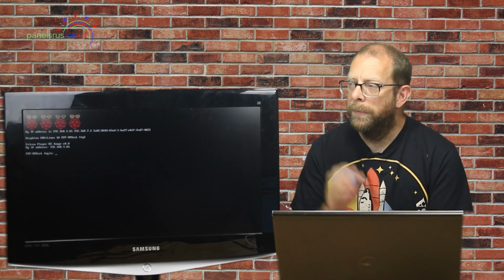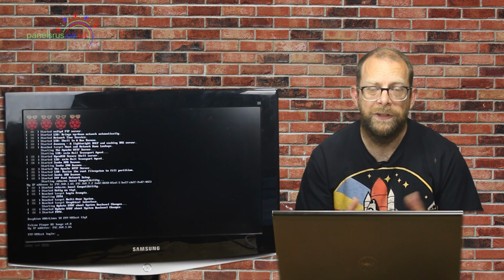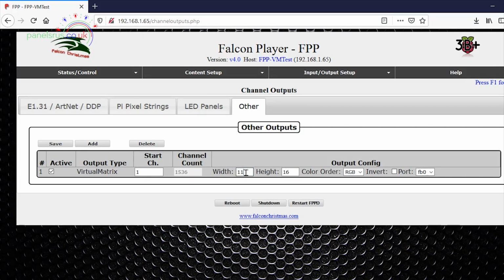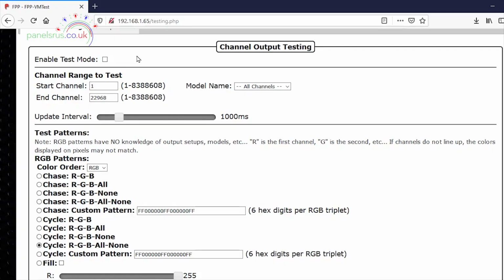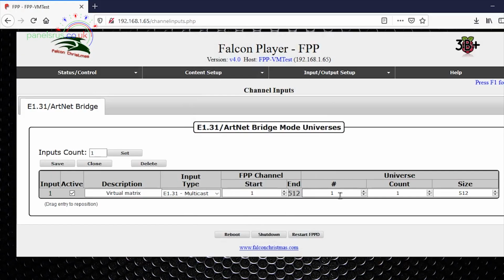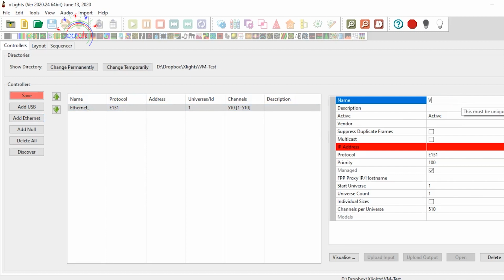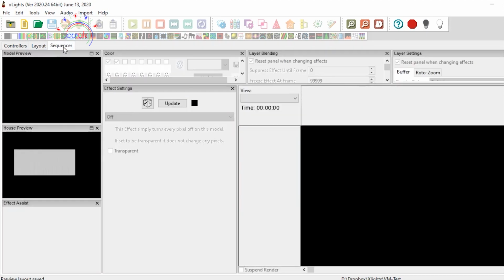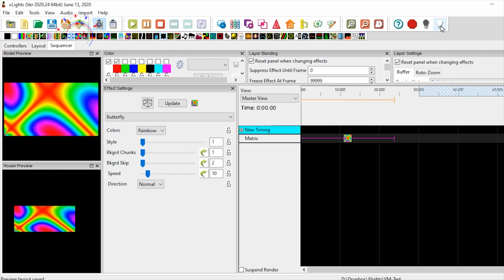Setting Up a Virtual Matrix with Falcon Pi Player (FPP)4.0 and xLights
We run through the complete setup of FPP and Xlights to get a Virtual Matrix running on an old TV.